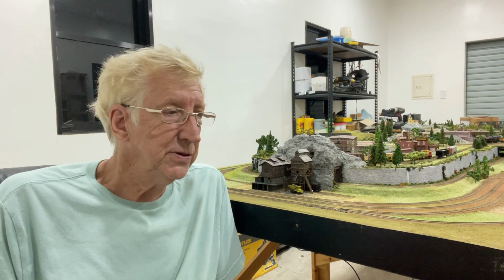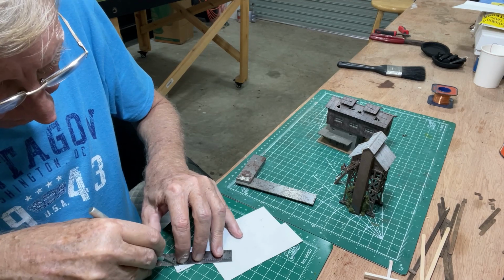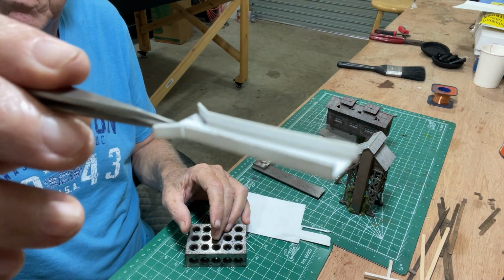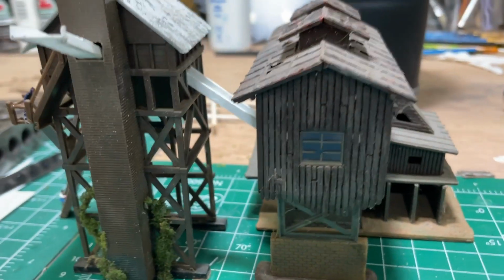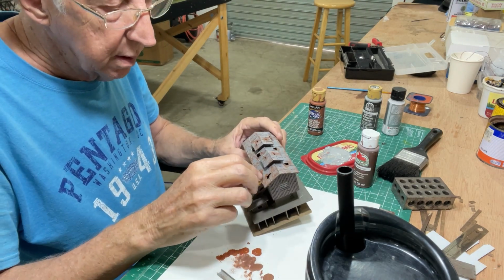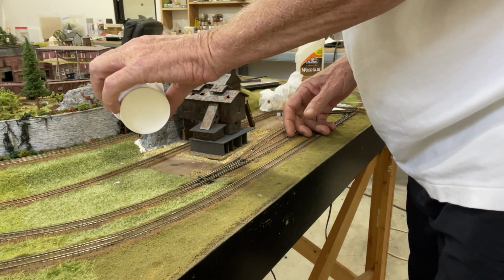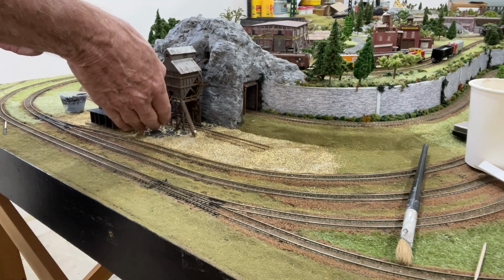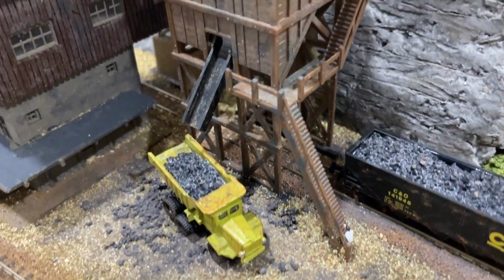Kit bash coal mine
kit bashing and updating two 40 year old plastic coal mines into one on my new layout.